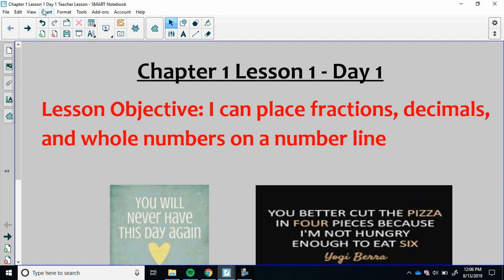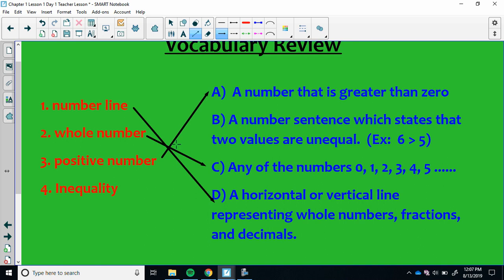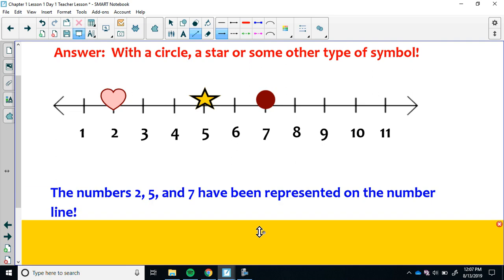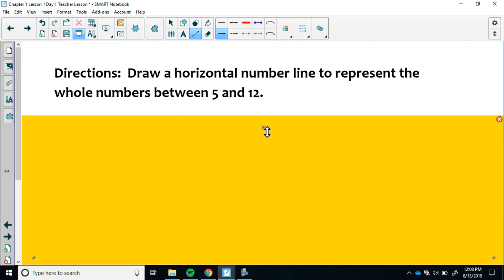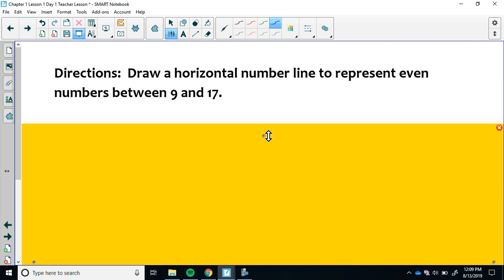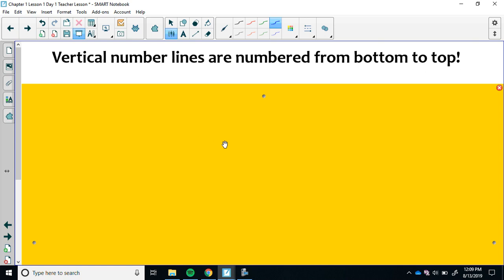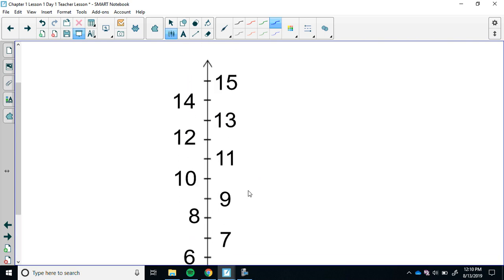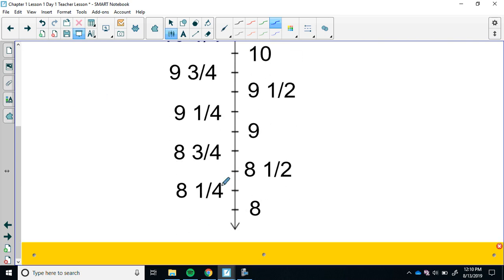Chapter 1 Lesson 1 Day 1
Video lesson for chapter 1 lesson 1 day 1.